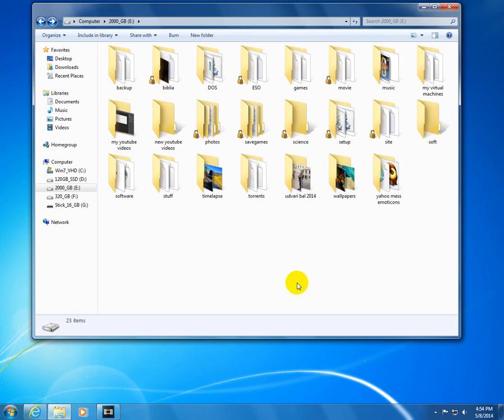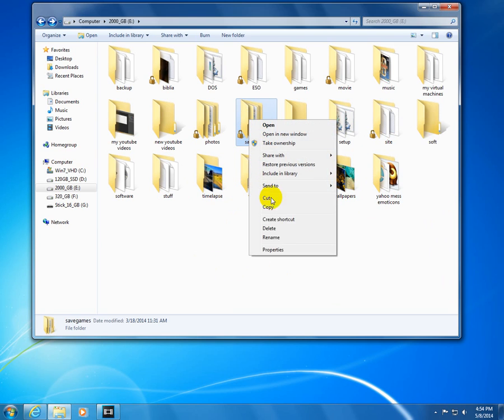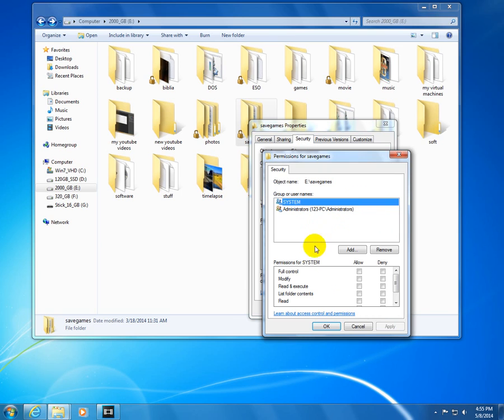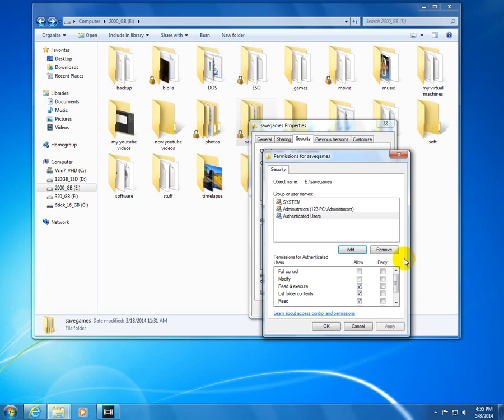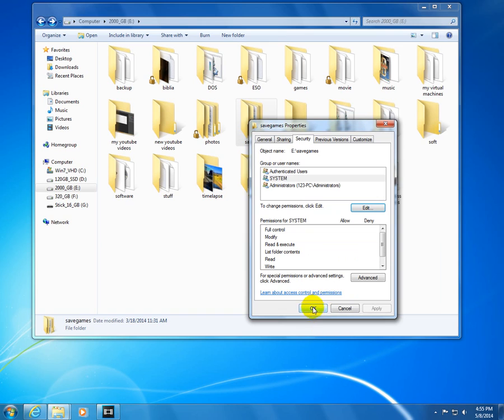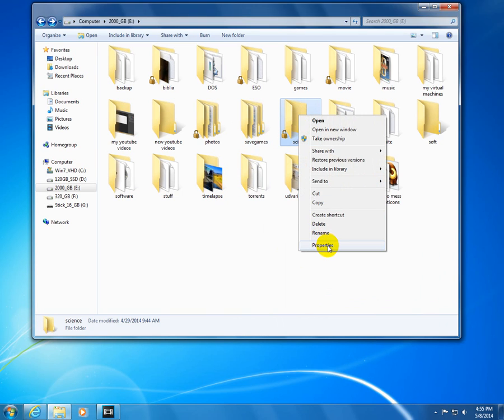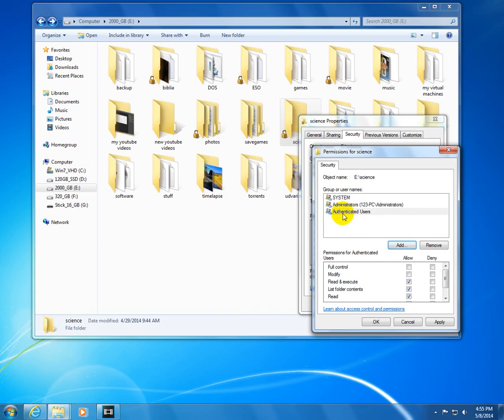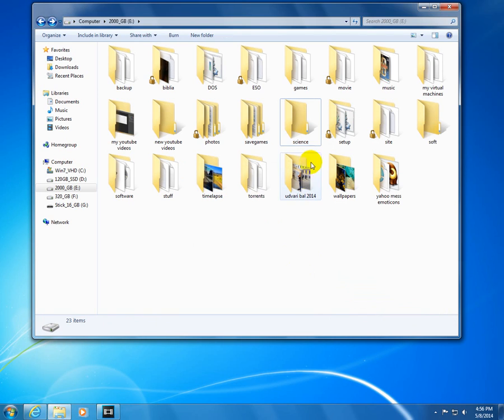How to eliminate Lock sign from Folders (Authenticated Users)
The lock icon in Windows 7 indicates that the file or folder can only be accessed by a certain user.

In this case the lock signs appeared after an automatic disk checking procedure (chkdsk) and the entire drive was unaccessible by the Operating System that checked the drive. The files and folders were visible under another operating system but they had a lock sign on them.